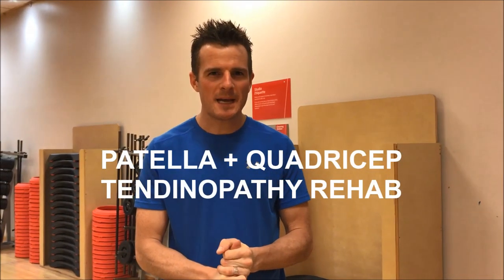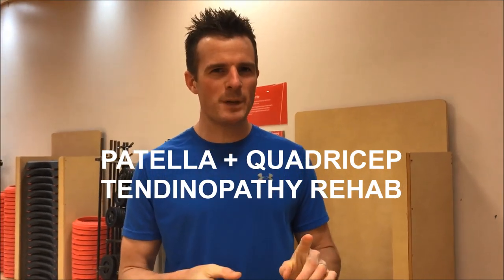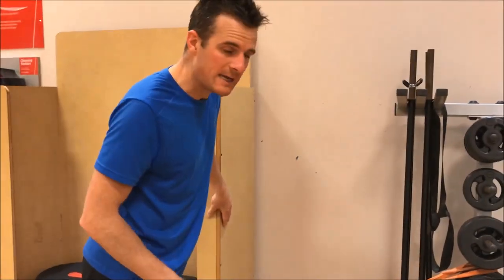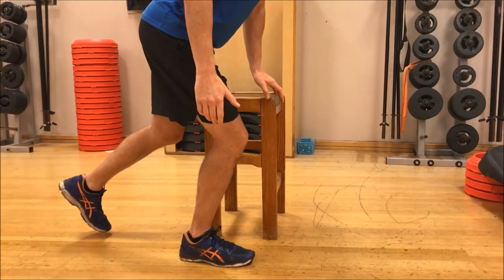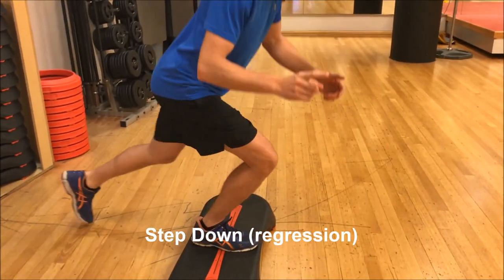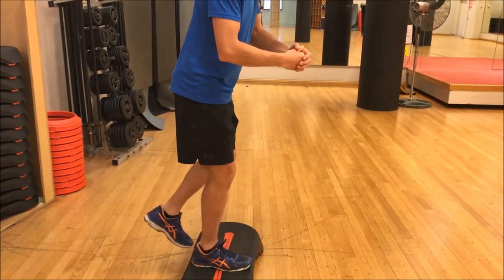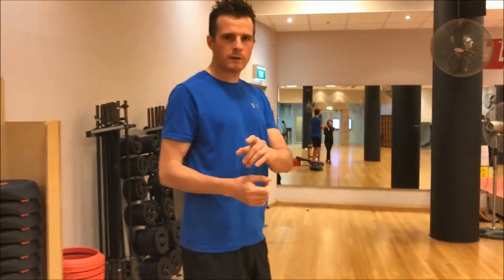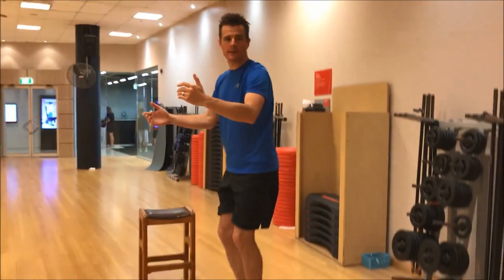Patella and quadriceps tendon strengthening | Feat. Tim Keeley | No.143| Physio REHAB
Daily REHAB #20 is a special one showing what tendon strengthening exercises we use for our patients with Patella and Quadriceps tendinopathy and post-surgery repairs
Full video is up now at physiorehab.com